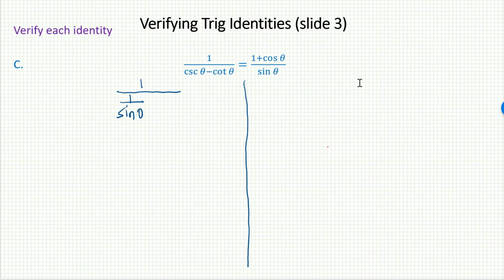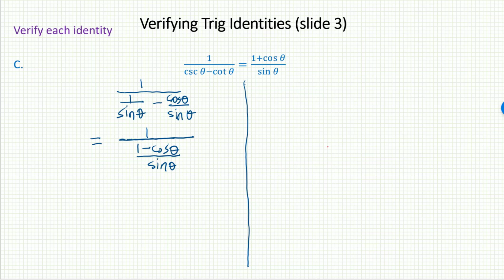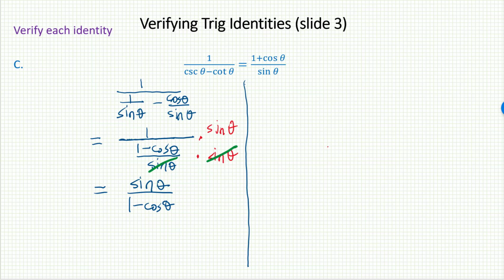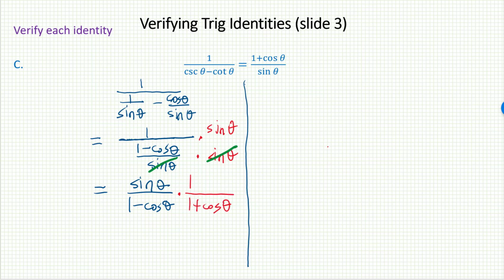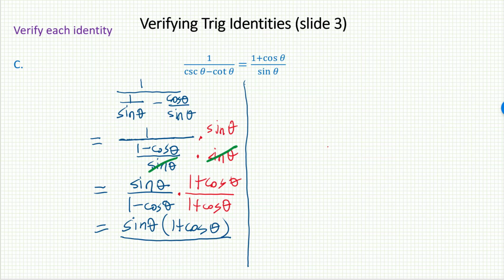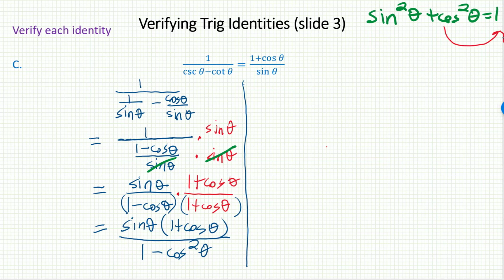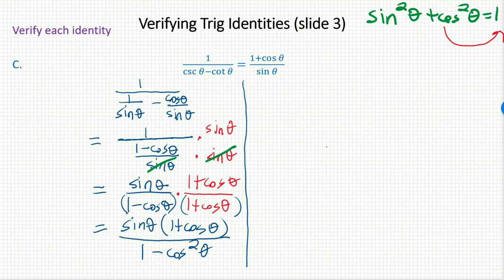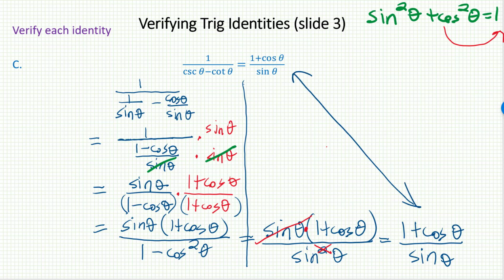Math 373 7.2 part 2A video 3 verifying trig identites example C